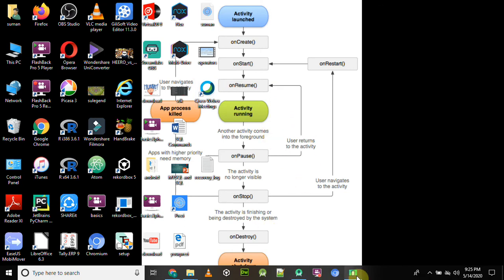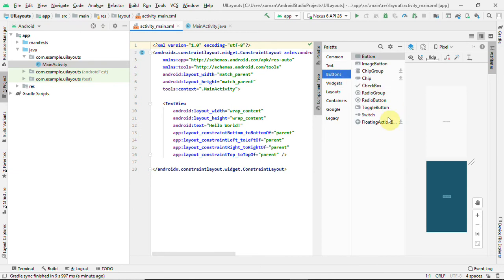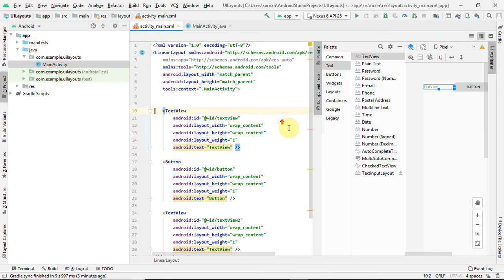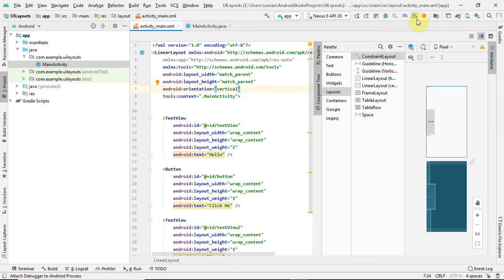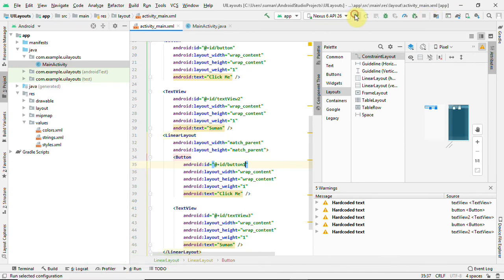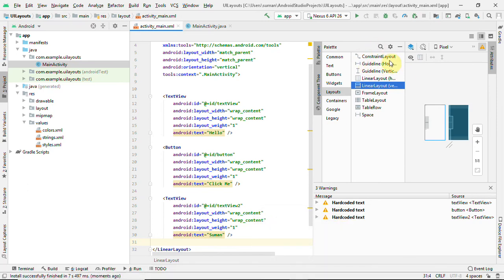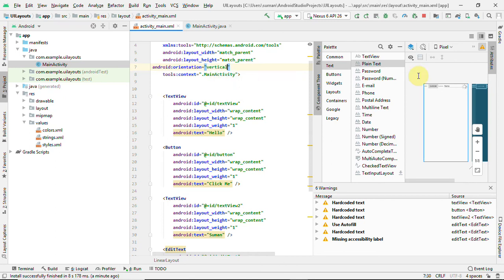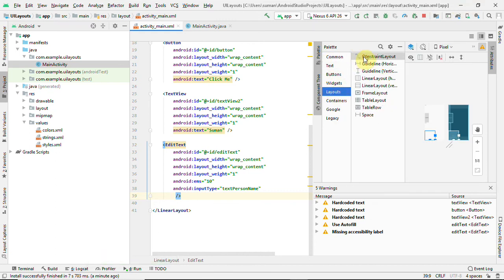Linear Layout Design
Understanding the Concept of Linear Layout